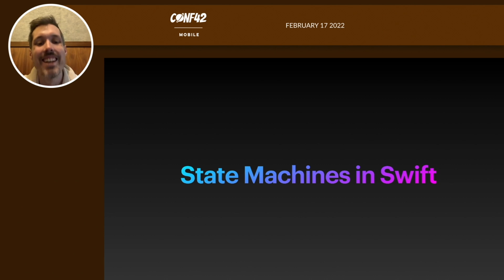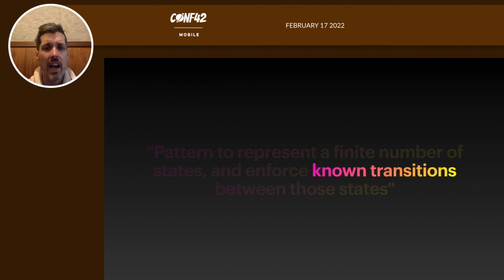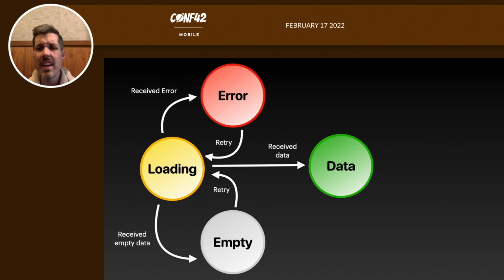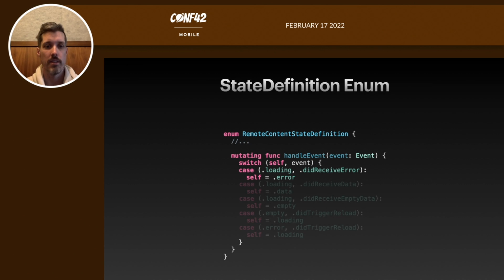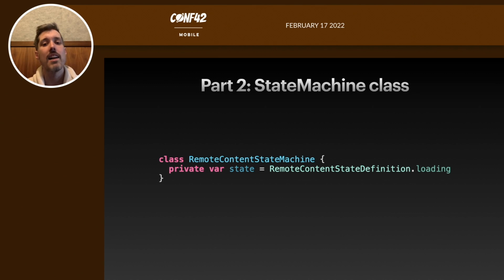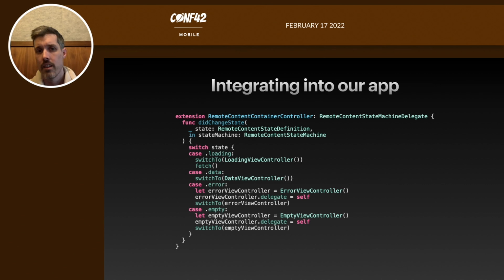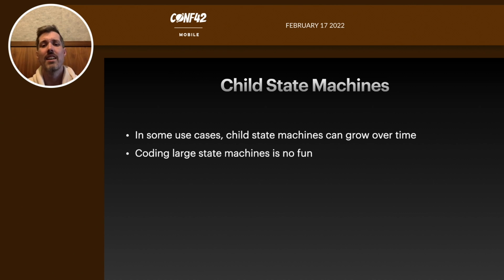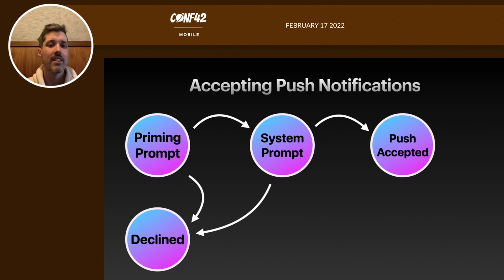Leveraging the power of State Machines in Swift | Frank Courville | Conf42 Mobile 2022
Frank Courville
Chief Instructor & Content Director at School of Swift

This talk teaches the attendee what state machines are, how to draw state diagrams, and then how to take those state diagrams and translate them into code.
It also touches upon how we can keep complexity manageable by creating state machines that can be composed together. This is a novel technique I have rarely seen discussed before, but it’s incredibly powerful.

0:00 Intro
0:15 Talk